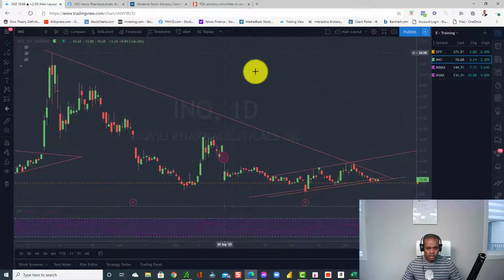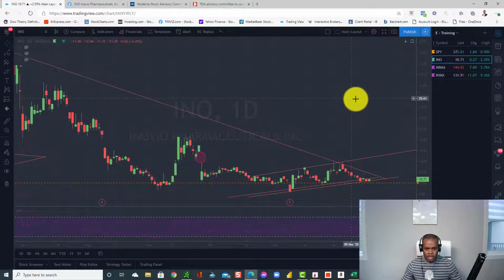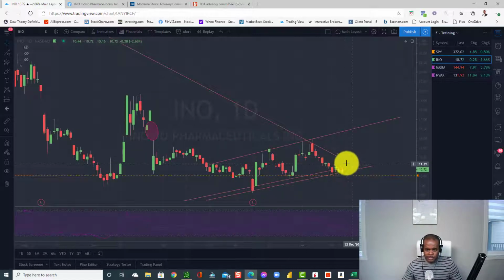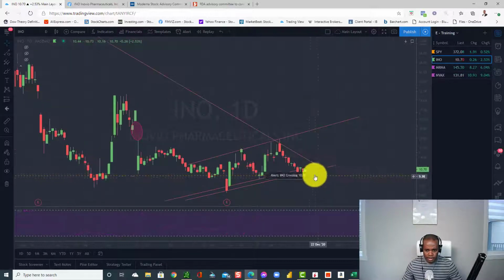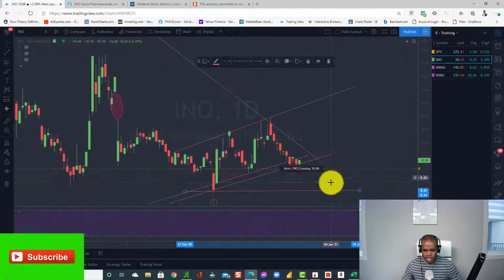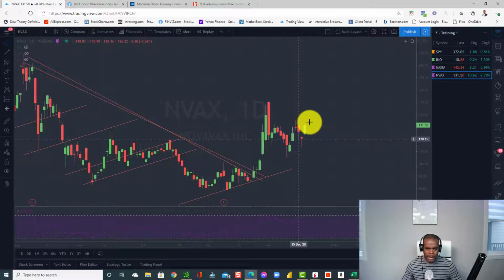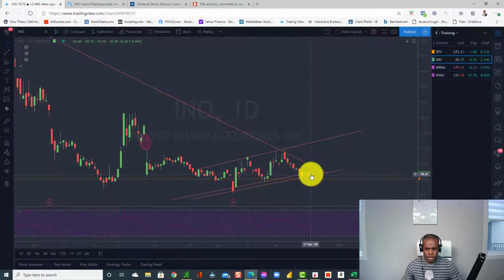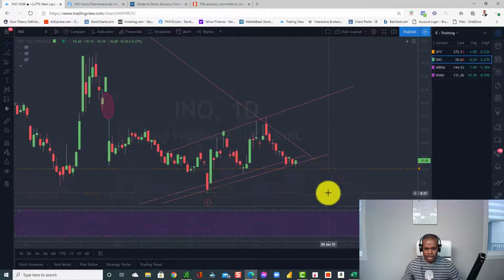Top Stock NOW / December 17-31 / Stock Options Trading